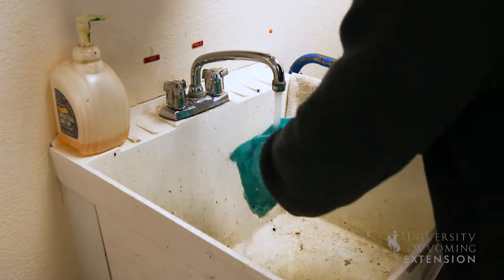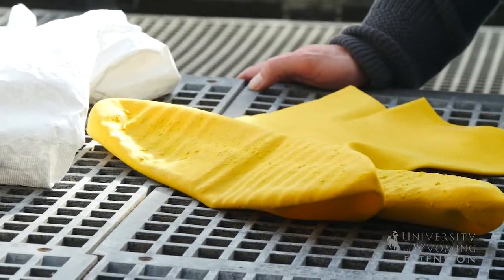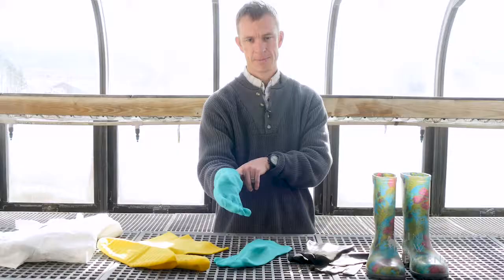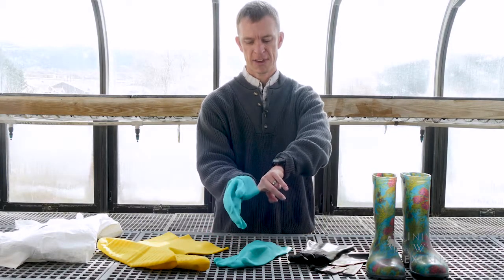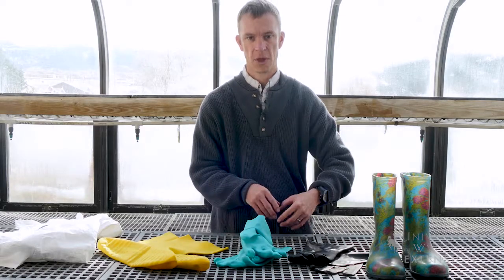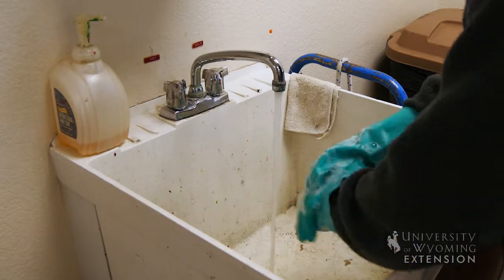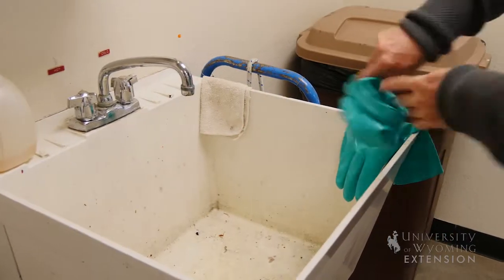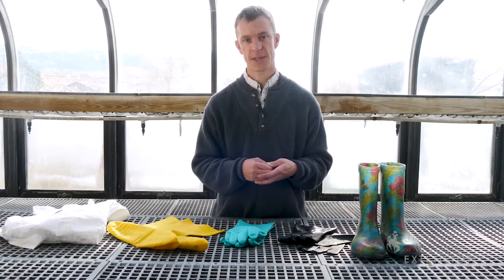Removing PPE | From the Ground Up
Safe pesticide use happens before, during, and after application. Follow these steps to avoid contamination when removing personal protective equipment.